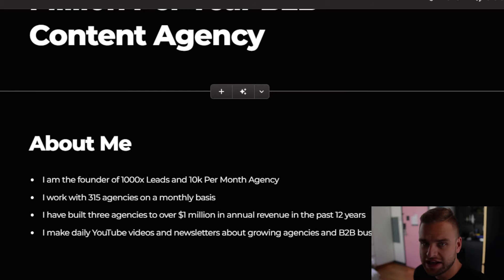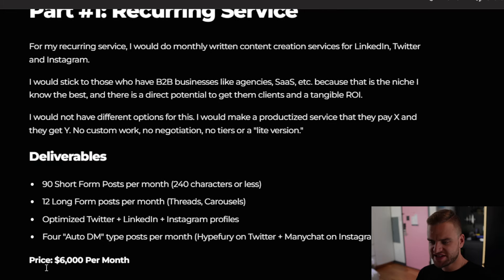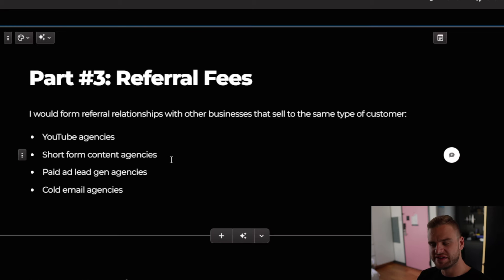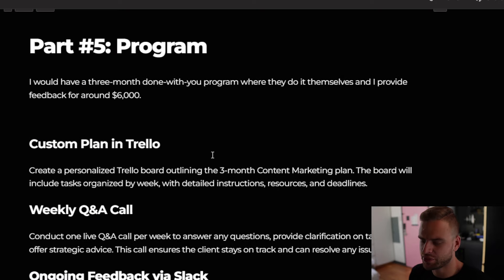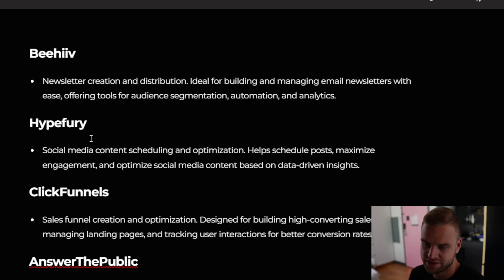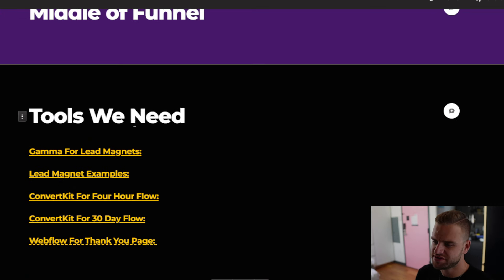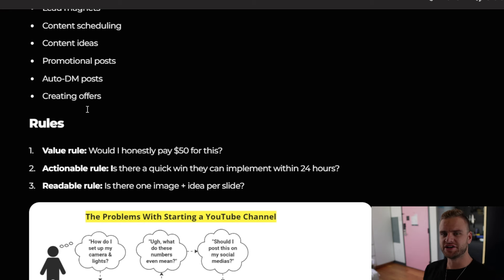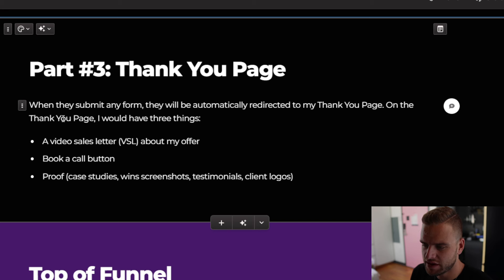How I Would Build A $1 Million Per Year B2B Content Marketing Agency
Build an agency funnel that will convert cold traffic and operate it with my custom AI models

Want me to roast your business? Apply

Under $10k per month?